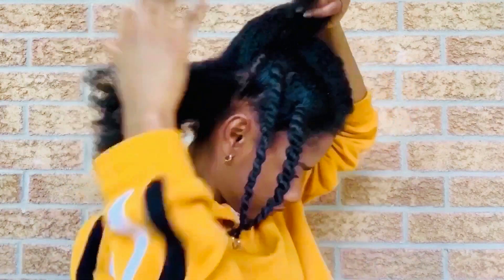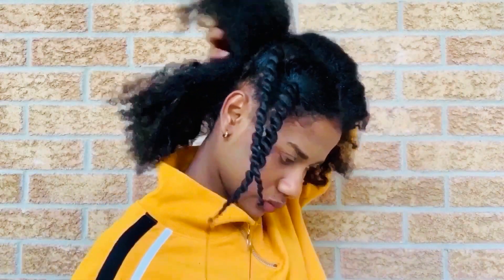How to Easily Stretch Your Natural Hair: No Heat Blow Out Minimizes Hair Damage.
In this video I share how to properly stretch your natural hair with ease without applying heat. This keeps your hair healthy and heyy makes you feel good :)

This video is a follow up to my previous video in which I demonstrated how to prevent excessive shrinkage by washing your hair in twist. see link to the previous video.